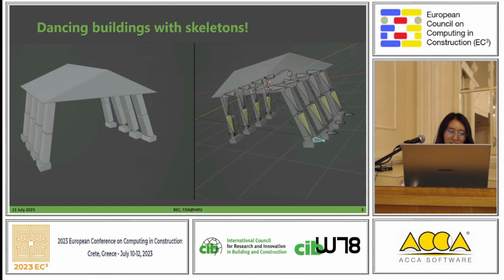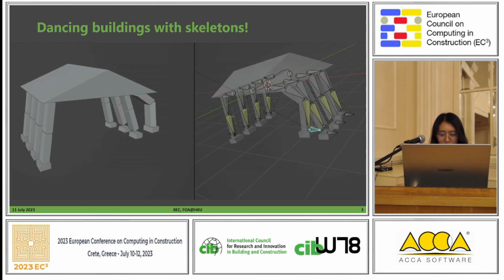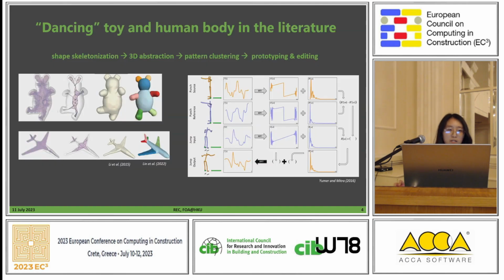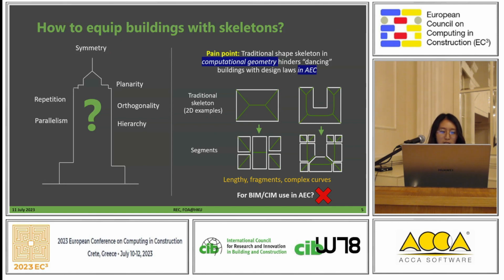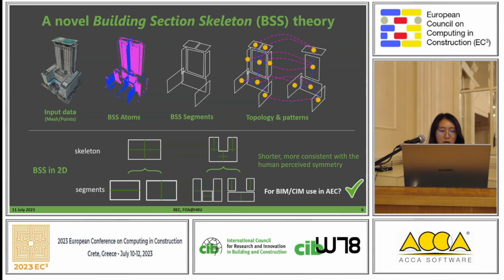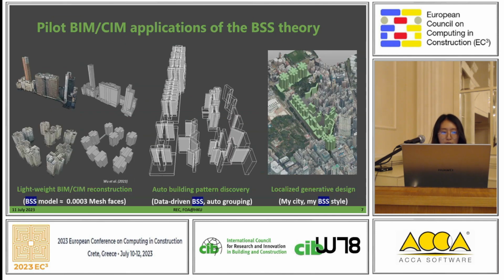A building skeleton theory for automatic BIM/CIM reconstruction, pattern discovery, and [...]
"Title: Dancing buildings with skeletons: A building skeleton theory for automatic BIM/CIM reconstruction, pattern discovery, and generative design

Authors: Wu, Yijie; Xue, Fan

Session: Thesis in 3

Abstract: This PhD study aims at defining a Building Section Skeleton (BSS) theory to parametrically describe and systematically generalize the geometry and design patterns of buildings in complex scenes. As an analogy of animal skeletons, BSS represents the perceived 3D medial axes/planes of buildings and reflects architectural design regularities, i.e., symmetry, parallelism, orthogonality, planarity, and repeatability. The BSS segments can intuitively decompose 3D scan data into volumetric parts, of which the connections and patterns empower BSS to parameterize and categorize various buildings’ 3D geometries. In general, BSS is an expressive 3D descriptor and opens new avenues to compact building and city information modeling (BIM/CIM) reconstruction, building design patterns, and generative design.
 The building skeleton theory will motivate new paradigms for three rapidly evolving tasks in the field of AEC and urban planning, i.e., (i) compact BIM/CIM reconstruction for complex urban scenes, (ii) city-scale building design pattern discovery, and (iii) local data-driven generative design at both building and city block levels.
 - Compact BIM/CIM reconstruction for complex urban scenes
 Reality capture technologies, such as Light Detection And Ranging (LiDAR) and photogrammetry, are the main data sources of BIM/CIM. The data sources, e.g., 3D point clouds with accurate geometry and meshes with vivid appearance, are particularly keys to existing building assets before the BIM era. However, the reality capture data also leads to problems such as huge file size, various data defects, and no semantics about buildings and designs.
 Therefore, compact building 3D reconstruction is of vital importance to convert the unstructured reality capture data into parametric, compact, and semantic BIM/CIM. The novel building skeleton theory in this PhD study equips the fittest parametric primitives, e.g., planar segments, with a global-structure awareness for maintaining the architectural regularities. Experiments and comparisons with the state-of-the-art methods of building reconstruction confirmed the superiority of skeleton-driven reconstruction in complex urban scenes, e.g., high-rise, high-density city blocks in Hong Kong.
 - City-scale building design pattern discovery
 The interaction between building morphology and the surrounding environment is always crucial in urban planning and building design. Strategies should be applied to facilitate this interplay in terms of efficient energy consumption, human comfort, and resilience. We believe that BSS theory has the potential to function as an expressive morphology descriptor to grab the 3D geometric features of buildings for clustering different patterns of buildings and evaluating their interplay with their environments.
 - Local data-driven generative design
 Furthermore, with the identified patterns that are fully driven by the data and localized for a city, BSS theory delivers data-driven design patterns with tunable parametric primitives and compositions for designers’ fast prototyping or flexible editing. We, therefore, anticipate a cutting-edge data-driven generative design tool that automatically exploits the design patterns in large-scale reality capture data and applies the localized patterns for the city."